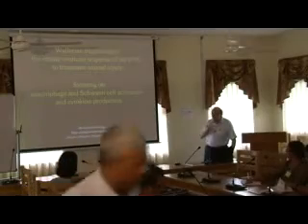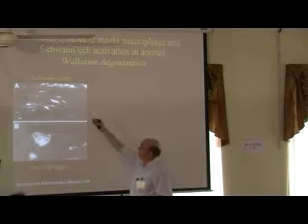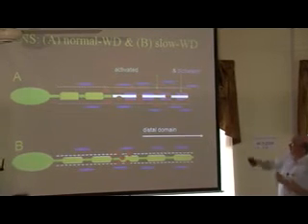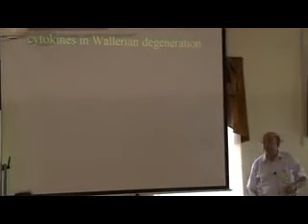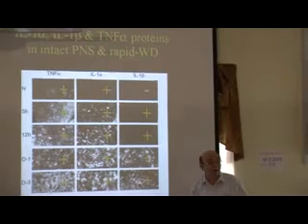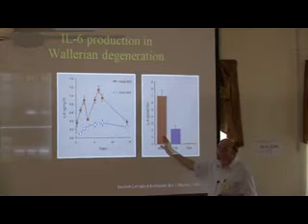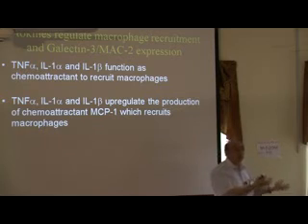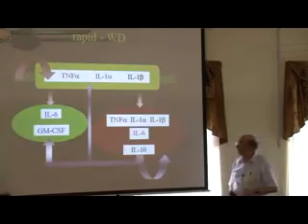International Visiting Lecture Programme